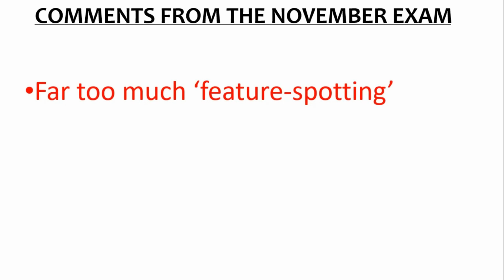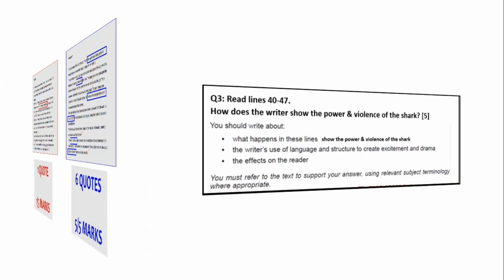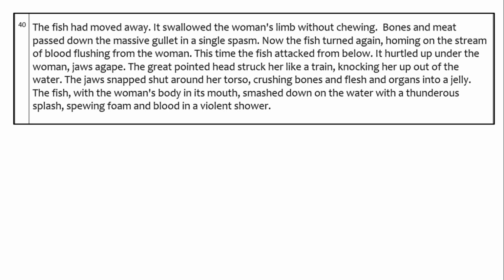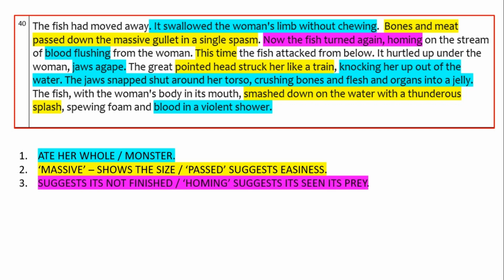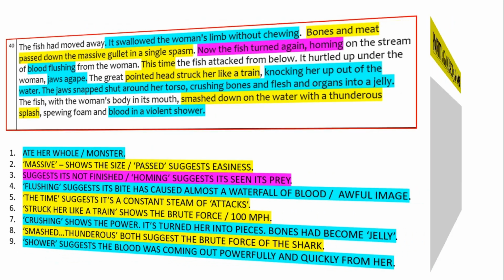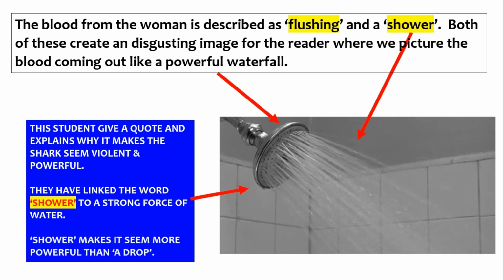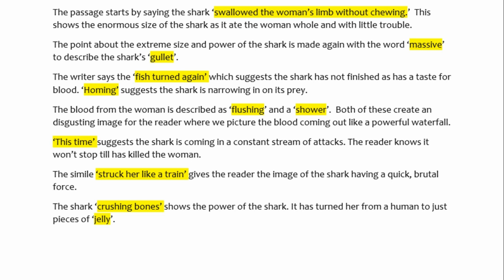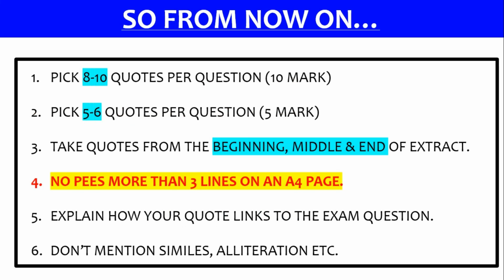Paper 1 Reading Q2 JAWS (HOW) - EDUQAS GCSE English Language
The language question on the paper 1 reading exam. This is for the 5 mark question. Aimed at getting a grade 5-6.

Based on the first chapter of the novel JAWS by Peter Benchley.